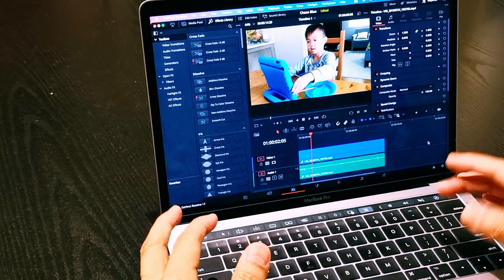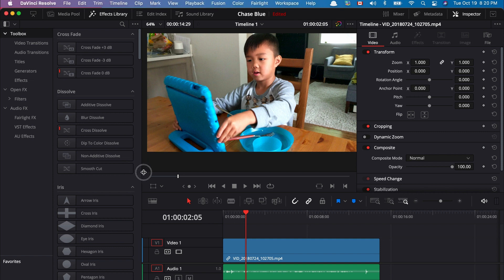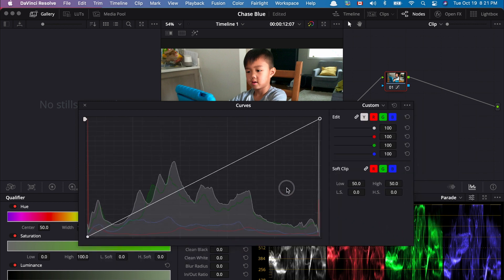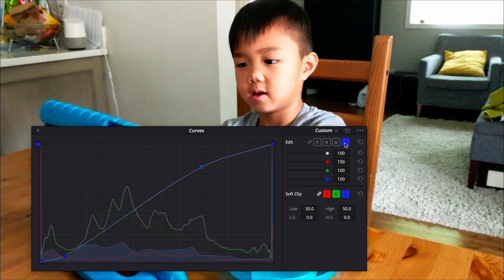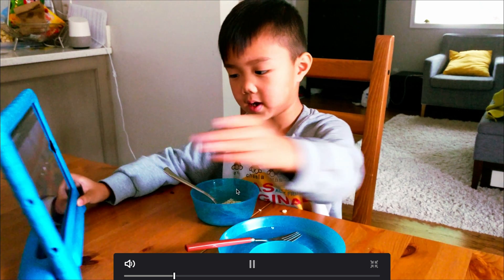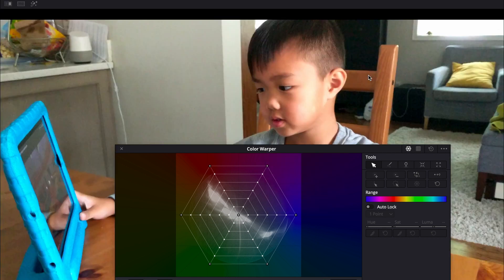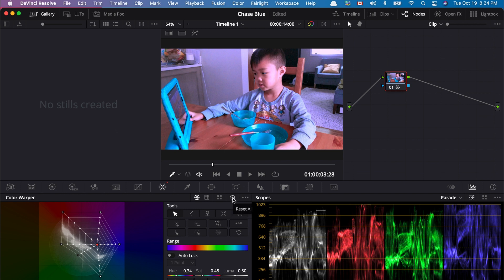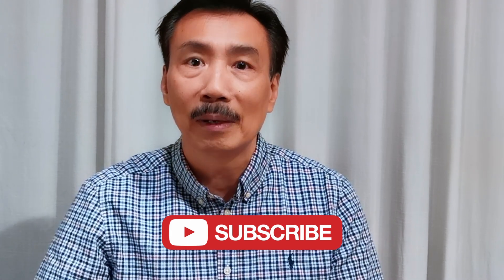Cinema Viewer Mode in DaVinci Resolve 17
Having the ability to see your footage in full screen while colour grading by using DaVinci Resolve's Cinema Viewer Mode.

Edited on:
DaVinci Resolve 17
Speed Editor